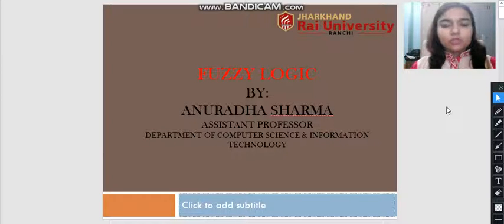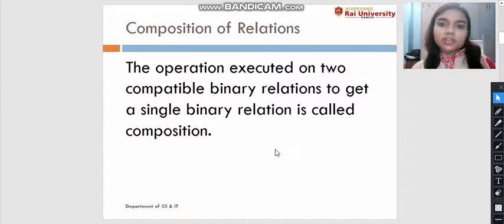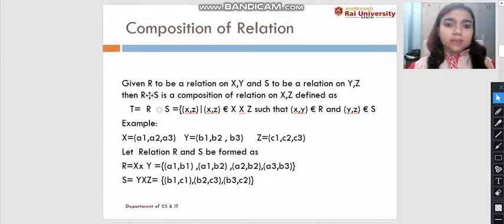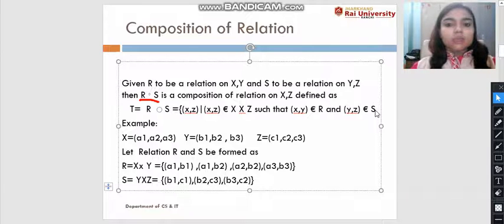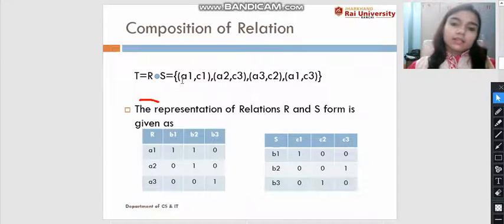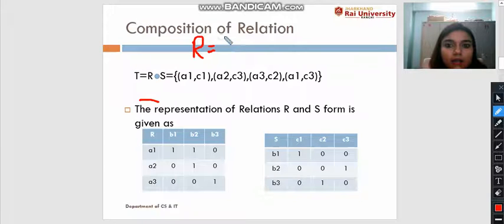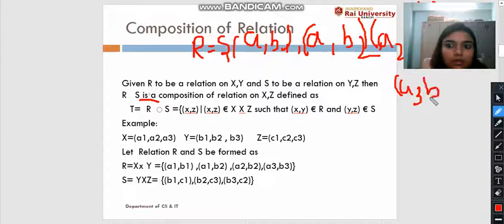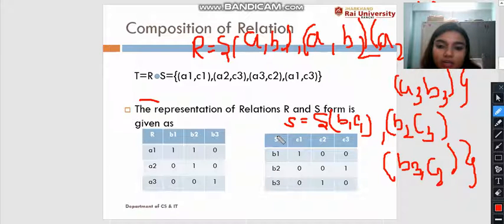SC LECTURE1 24 1